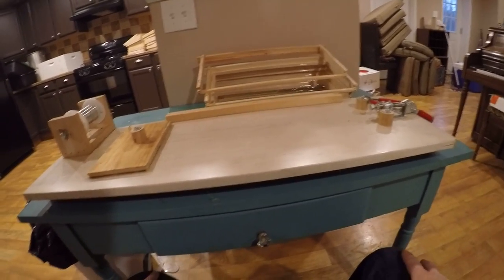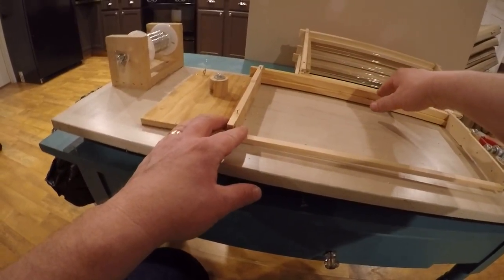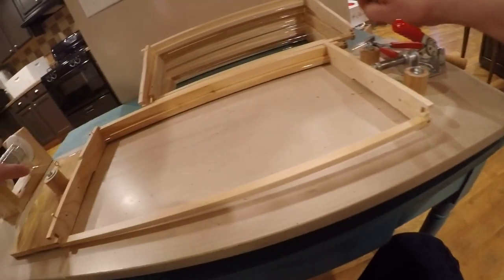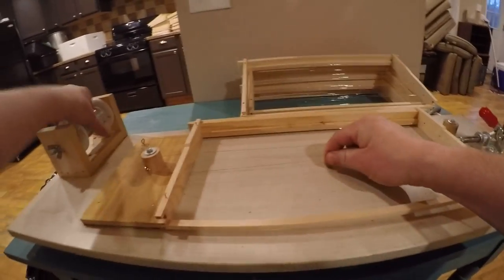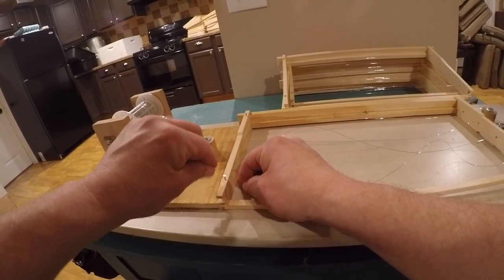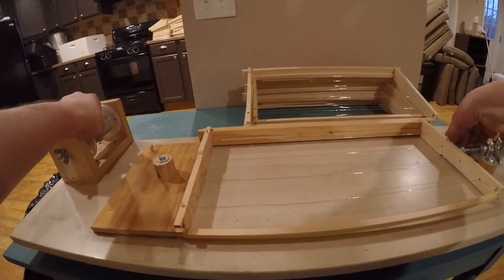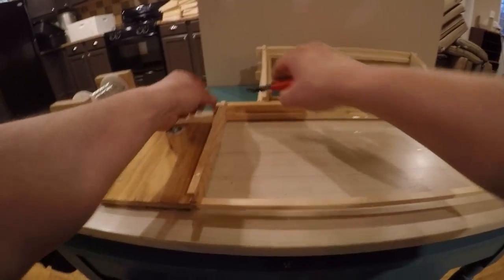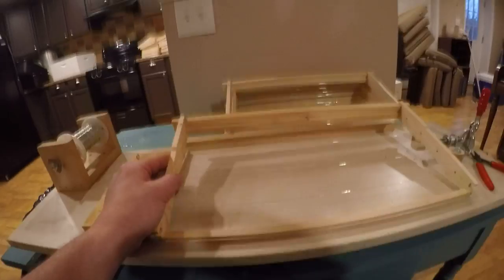Beekeeping deep frame wiring using homemade jig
How to wire a deep style frame using a homemade wiring jig. Basic components using a push/pull clamp to secure the frames.